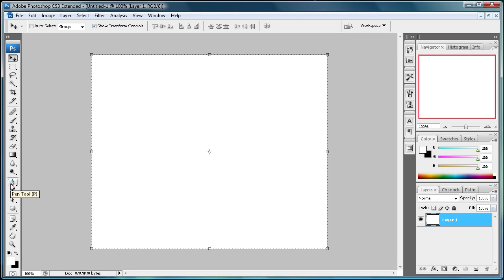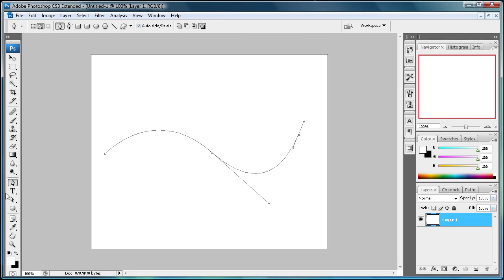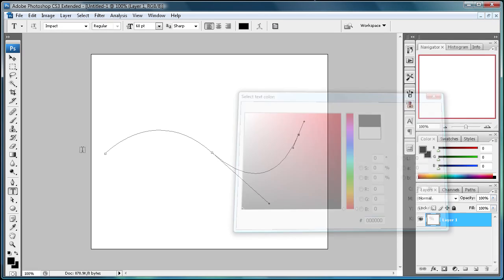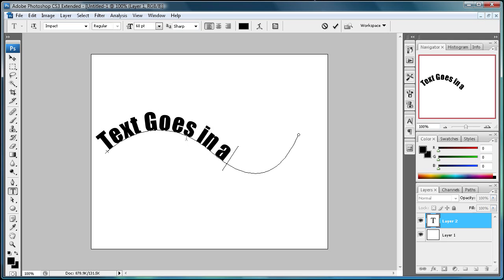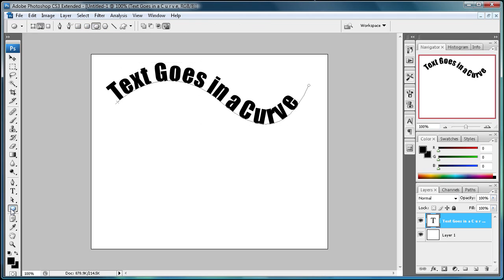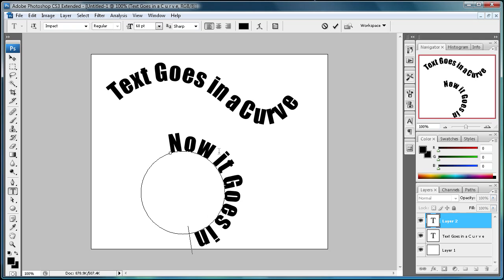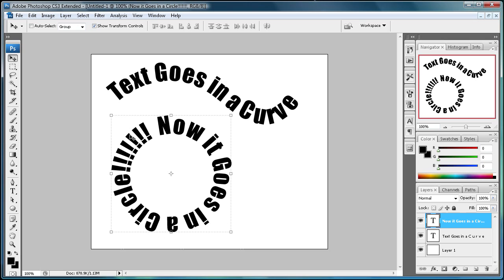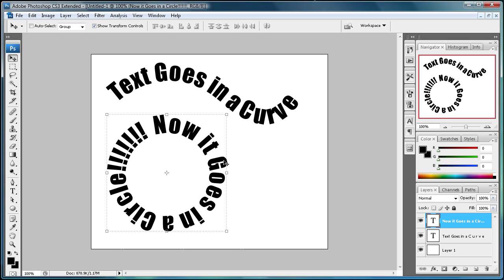Photoshop Quicktip: Use Text with Paths! -HD-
In this quicktip, you will learn how to apply text to paths in Photoshop CS3.